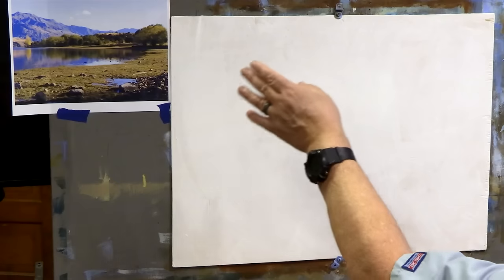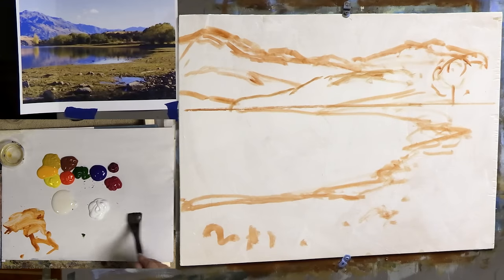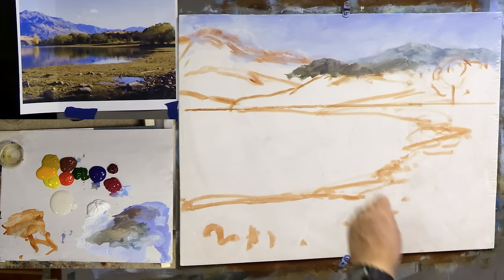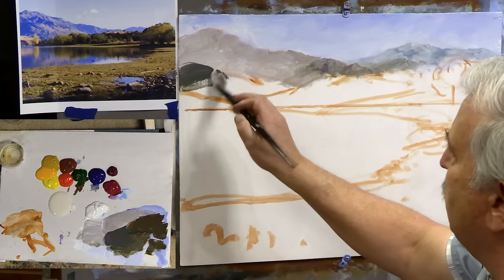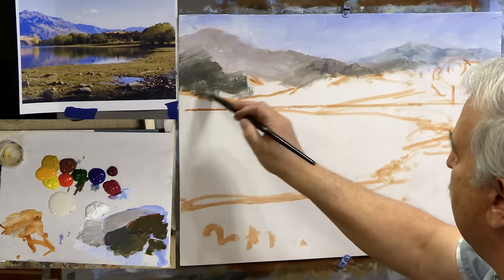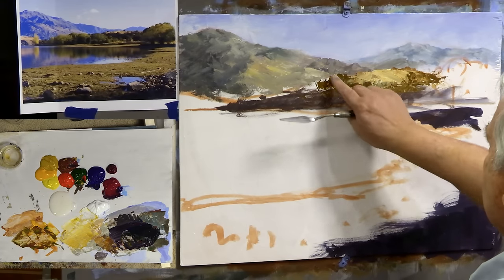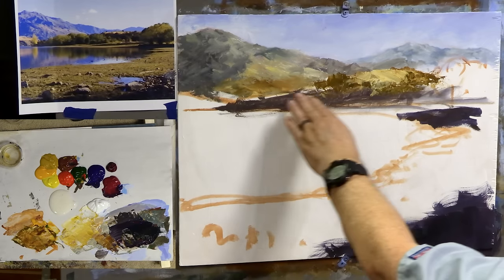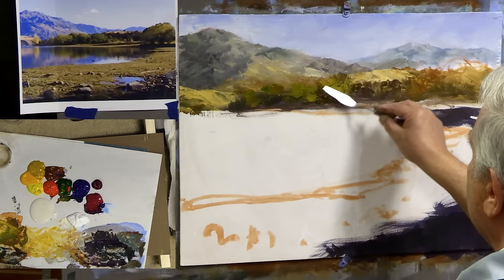Mastering Landscape Art: Painting A Stunning Mountain And Lake With Acrylics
In this acrylic painting lesson, David Jansen will show you Painting A Stunning Mountain And Lake With Acrylics- Landscape Techniques.  Mastering Landscape Art.  David will use a painting knife and brush to show you how to paint this lake and mountain with acrylics.  David will show you many new acrylic landscape techniques as you paint along with him with this mountain and lake.  Another Paint it Simply, David Jansen Acrylic Painting lesson, tutorial.  Painting lessons for beginners.

Burnt Sienna
Yellow Oxide
Hansa Yellow
Diarylide Yellow
Phthalo Blue
Pine Green
Quinacridone Violet
Red Violet
Titanium White